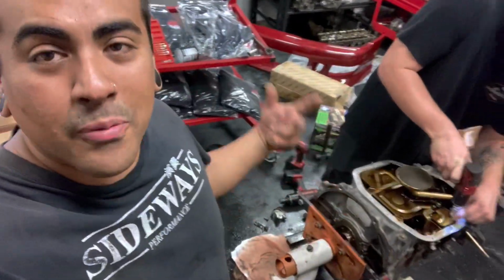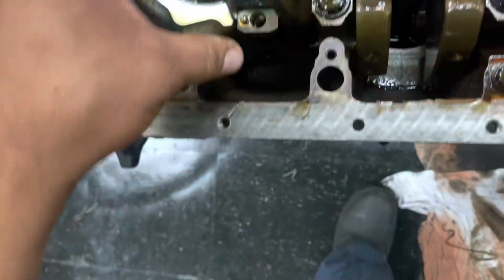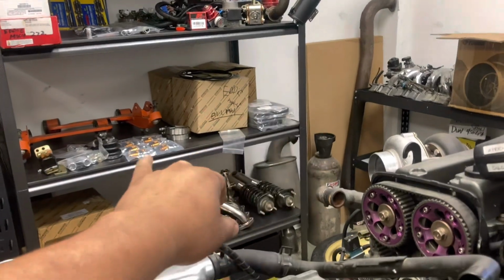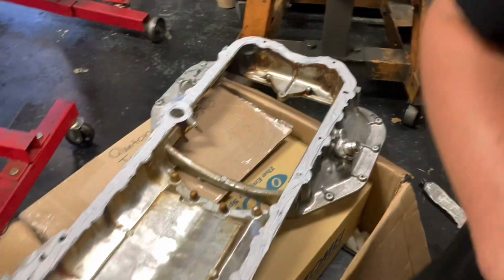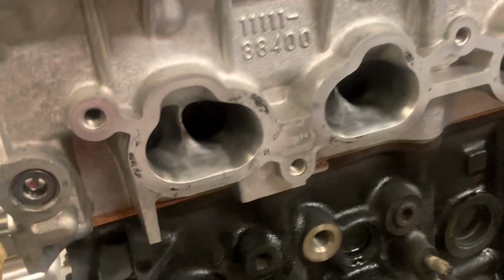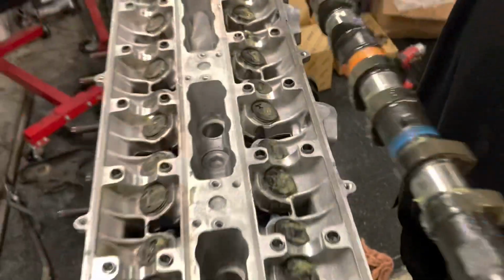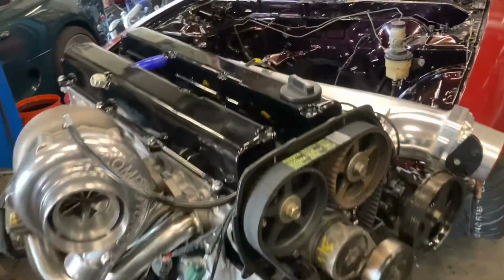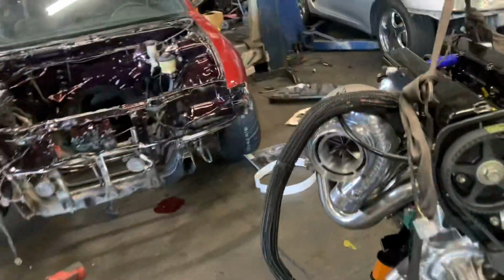Nikkos S14 1.5jz Engine Build part 3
In this video we go ahead and get the 1.5jz engine built for Nikko’s S14, Fully built head with full CNC race port BC 272 cams valve  Springs retainers, Comp Turbo 6865 Superstore exhaust manifold turbo smart hyper gate 45 Kingsroyal intake manifold with FMS 2150 cc injectors, And one of our custom wiring harness with aem infinity